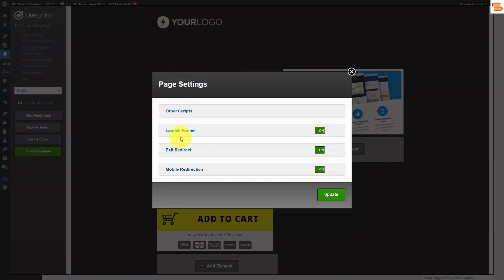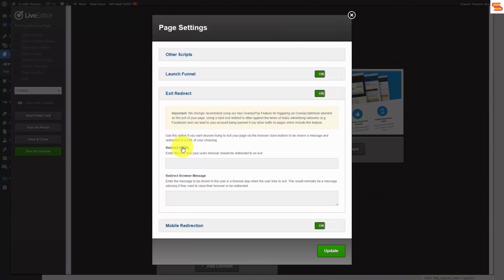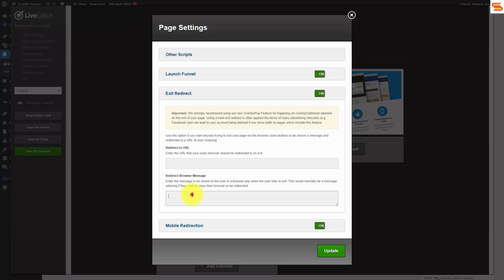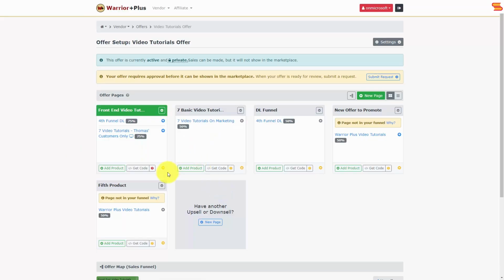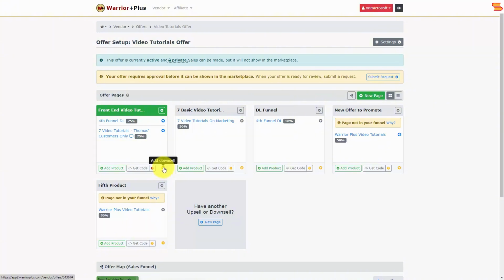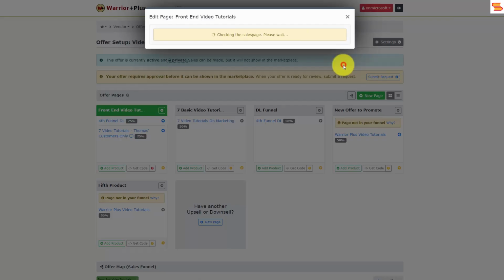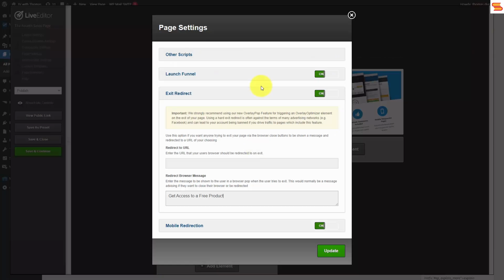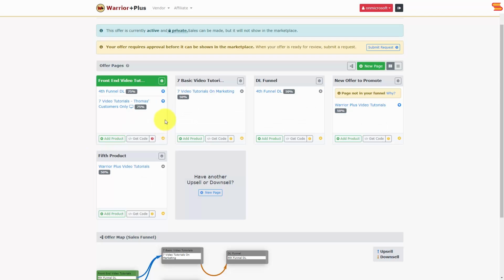STOP Losing Customers! Use Exit Redirect & Downsells to SAVE Sales! | Lesson 12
Are customers leaving your sales page without buying? Exit Redirects & Downsells can help you recover lost sales and increase conversions. In this video, we’ll show you how to use them effectively.

📌 What You’ll Learn:
✅ How Exit Redirects work to retain customers
✅ Best practices for using Downsells to boost sales
✅ Step-by-step implementation guide
✅ Real-world examples of successful Exit Redirects

🚀 Don’t let customers walk away—watch now and turn exits into conversions!